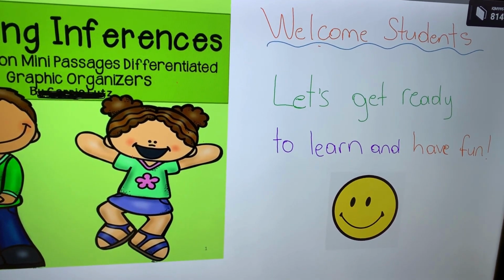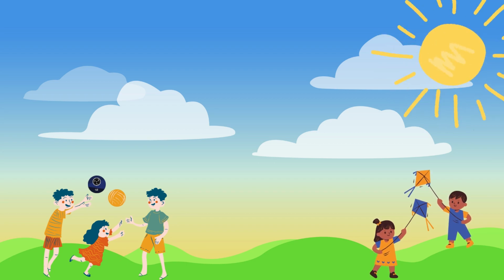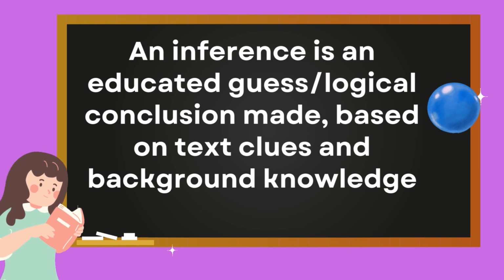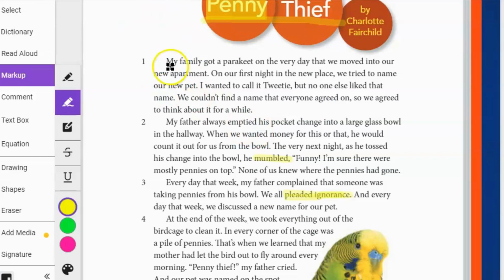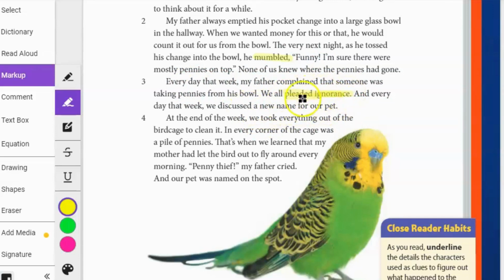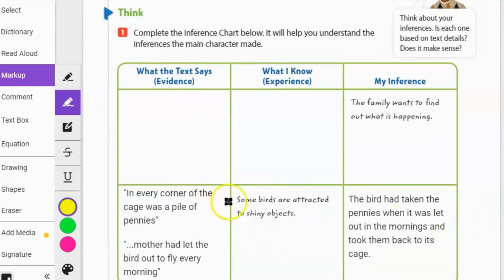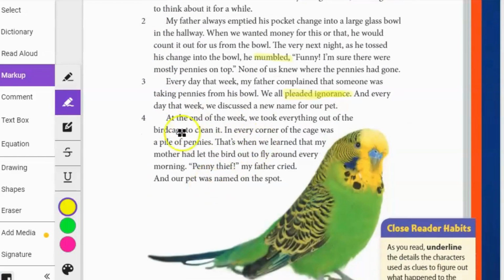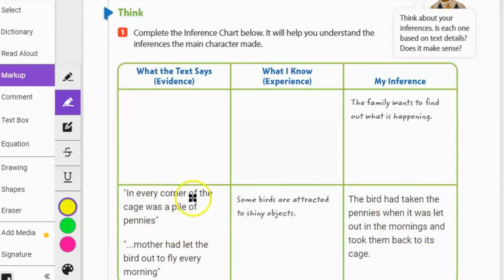Making Inferences-Mini Lesson (RL.4.1)learningvideoforkids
This mini lesson is designed to teach students how to use text evidence and background knowledge to make logical inferences when reading.